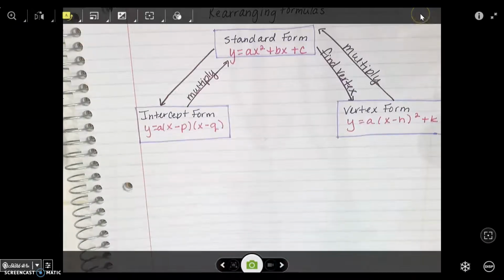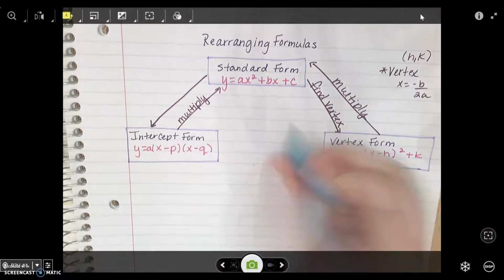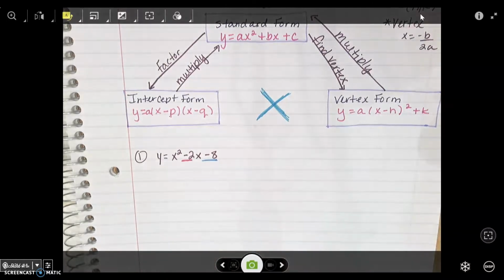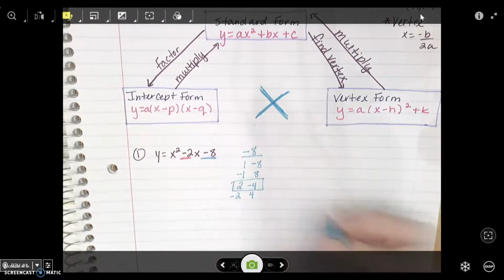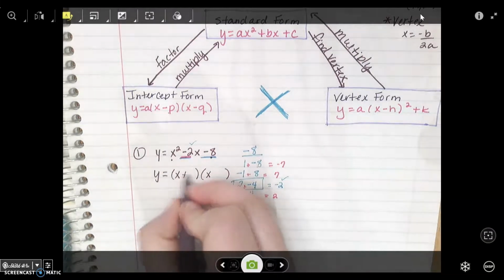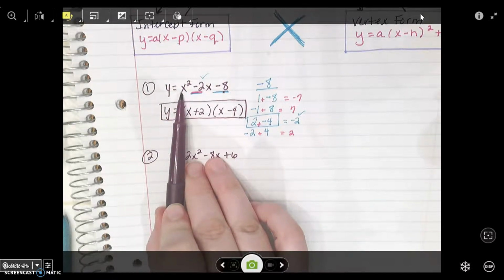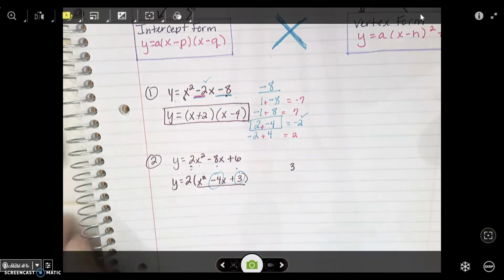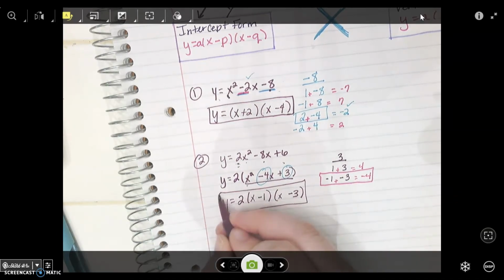3-31-20 Standard to Intercept